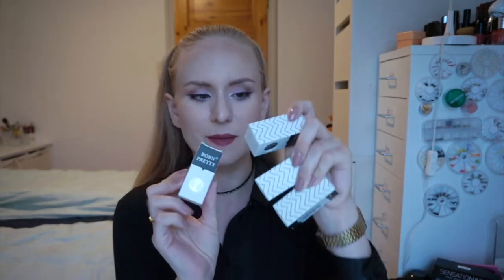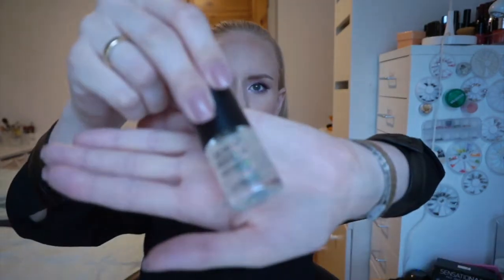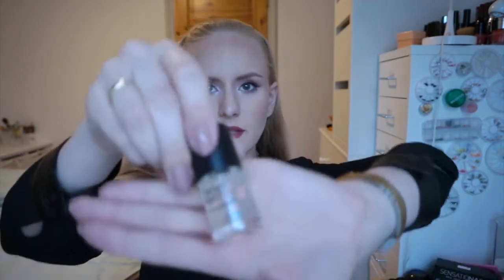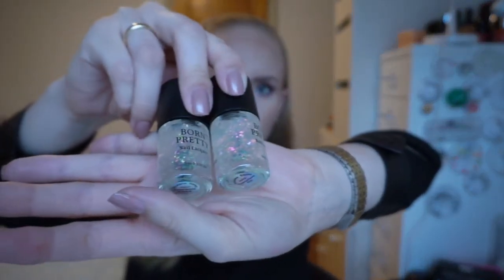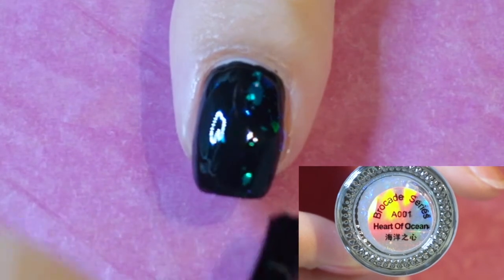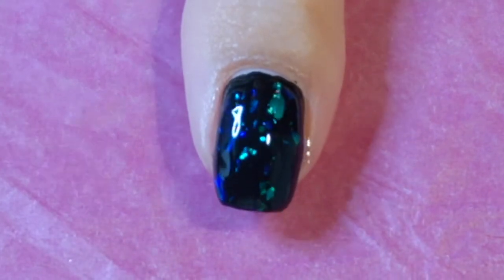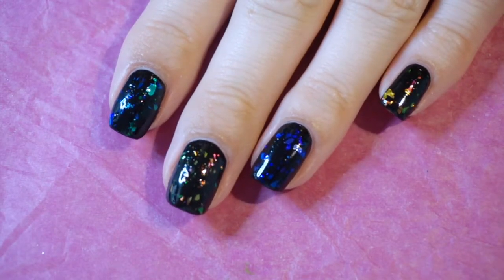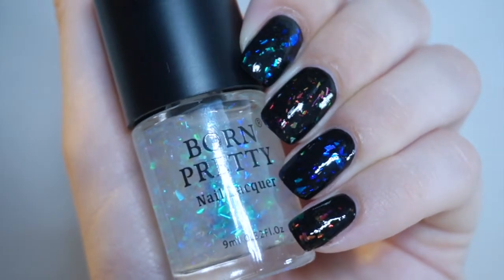Review | BornPrettyStore Chameleon (Unicorn Skin) nailpolishes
Today I´m reviewing four nailpolish toppers from bornprettystore.com.